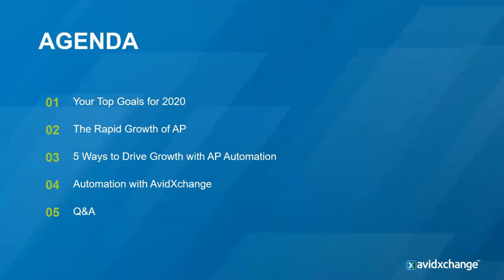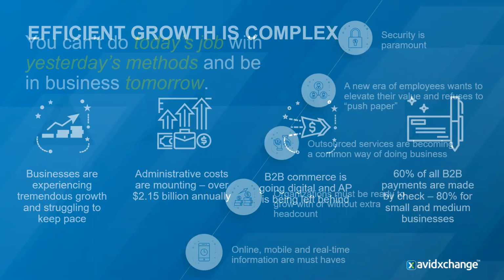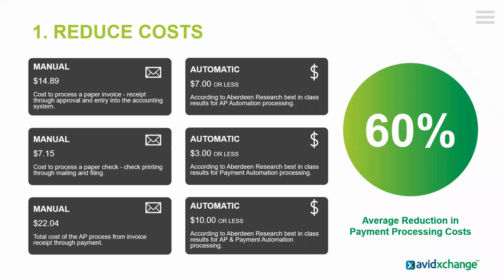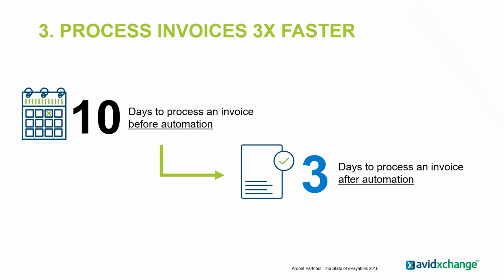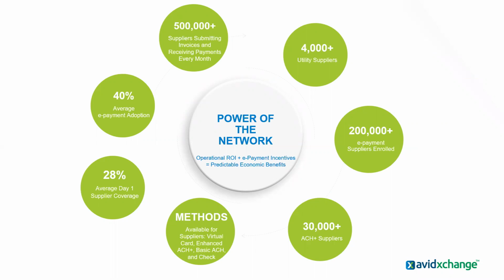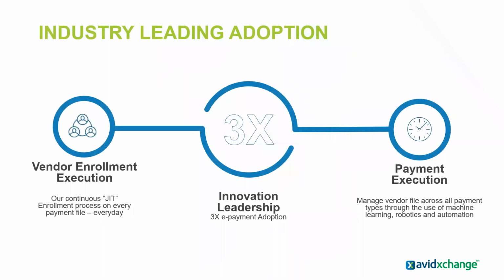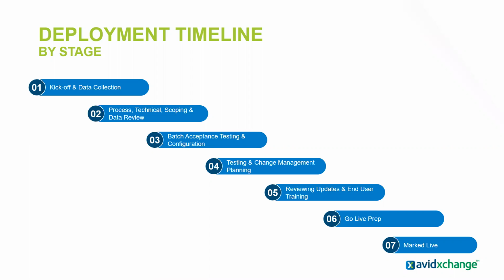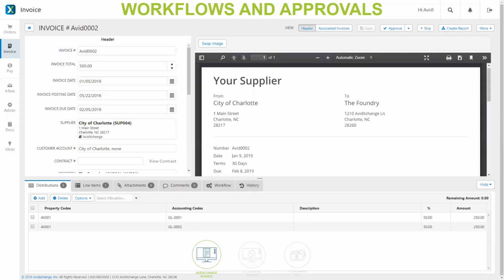5 Ways to Drive Growth with AP Automation in 2020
Automated AP solutions can free your team from the endless paperchase of manual AP and provide a streamlined solution that gives you more visibility and control over your payables, with far less papercuts.

In this 45-minute webinar, we cover how automation can enhance your growth potential by:
·       Reducing the hard and soft costs associated with your AP
·       Eliminating the number of touchpoints needed to pay and receive money
·       Decreasing invoice processing time
·       Increasing accuracy of data entry, visibility, and payment controls
·       Allowing more time for strategic planning and execution